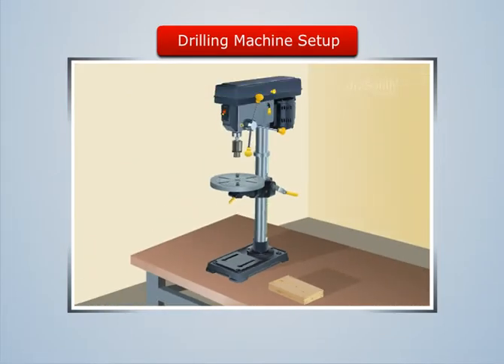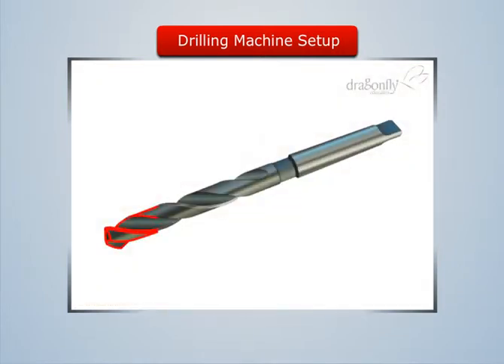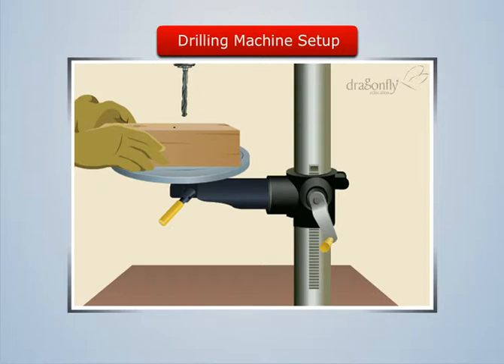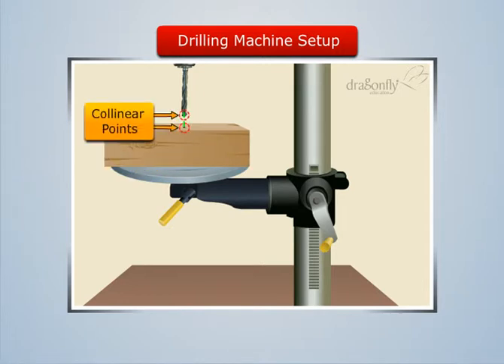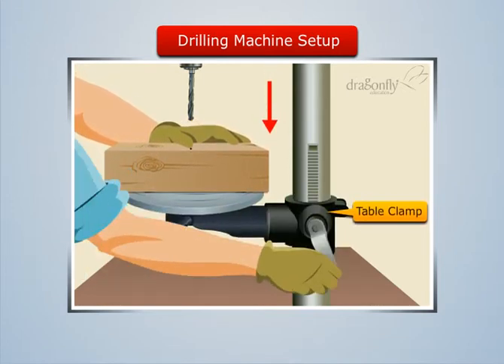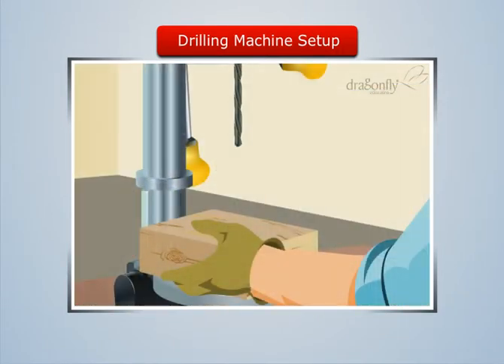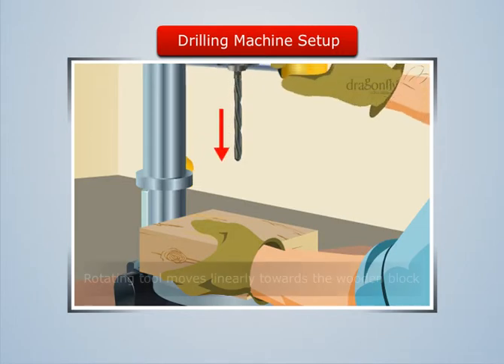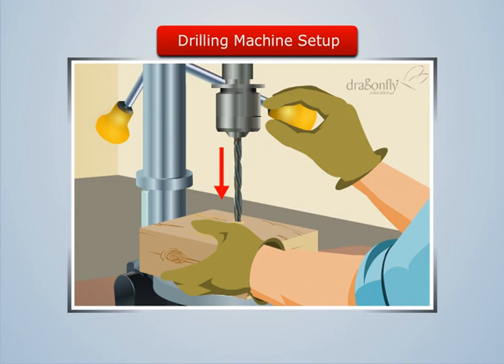Drilling Machine Setup | Manufacturing Processes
Watch this video to learn about the demo of Drilling Machine Setup. The topic is a part of the Manufacturing Processes course that covers Principles, Operations and Capabilities of various Metal Machining and Metal Forming Processes.

Magic Marks is a digital platform that has a repository of high quality video tutorials to help students studying in engineering colleges or appearing for competitive examinations to access the lectures for their benefit. The brand offers learning content for different engineering disciplines like First Year, Mechanical, Civil, Electronics and Electrical.